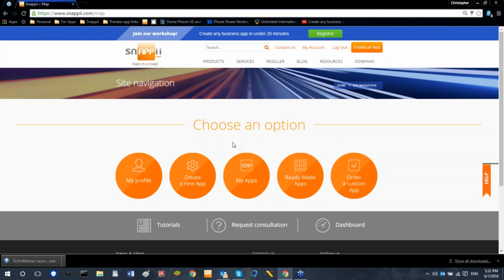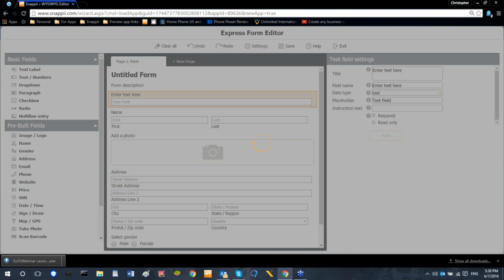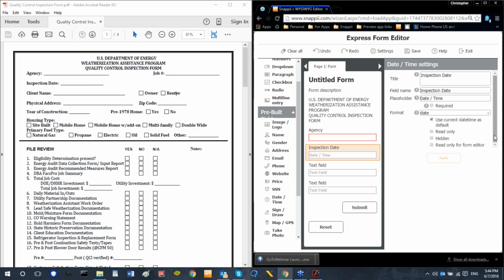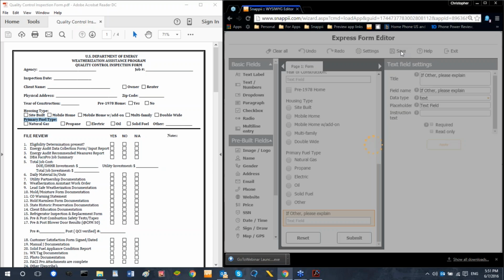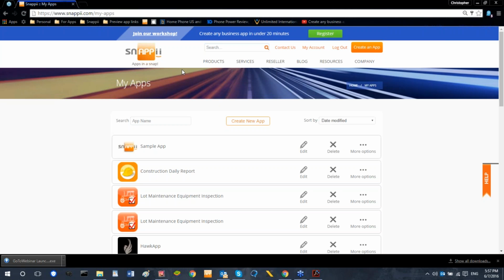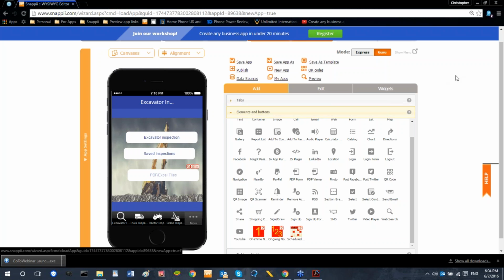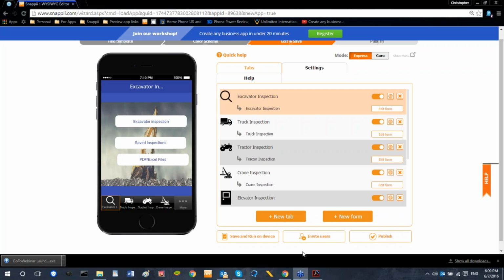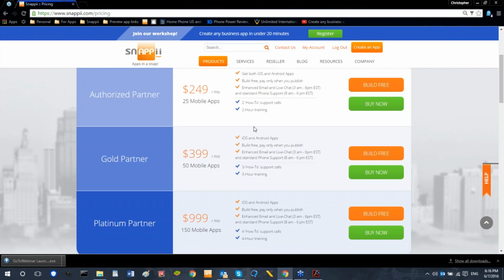Workshop. Create any business app in under 20 minutes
Have an idea for an app? Come and make mobile business app for your business.
Our workshop will show you how to make it.